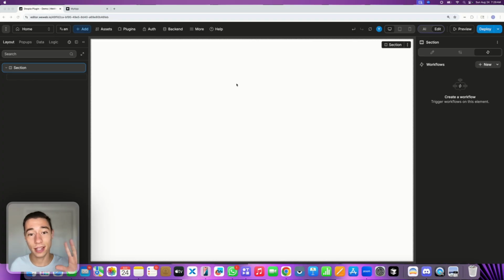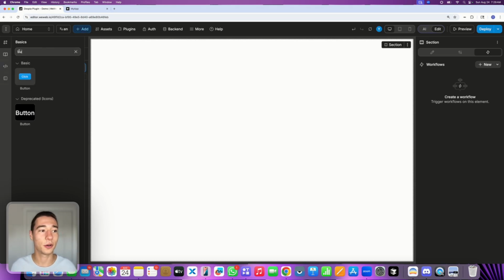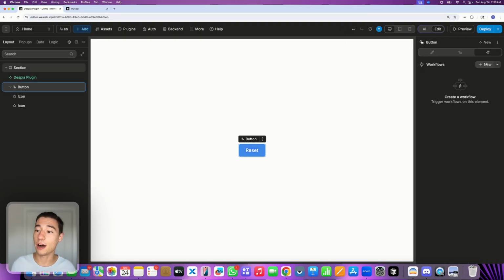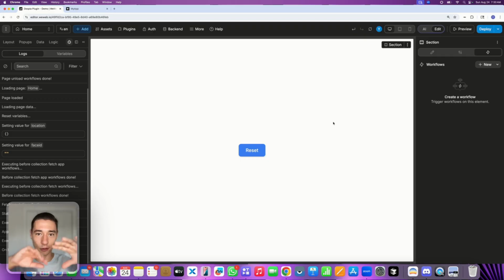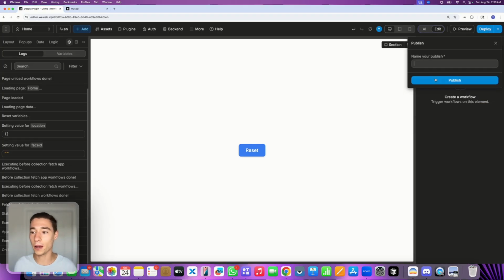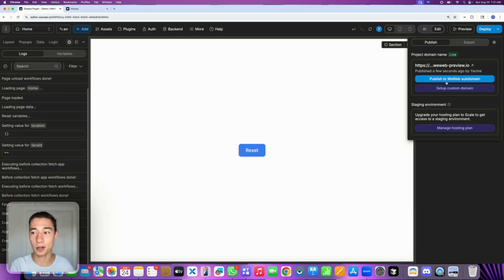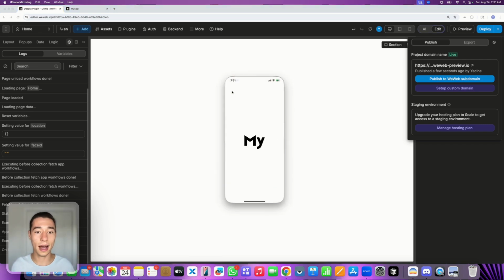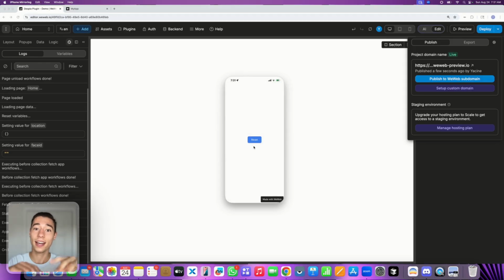App Reset in WeWeb Mobile Apps - Despia Plugin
- Chapters 📖
00:00 Introduction: Performance Issues in Mobile Apps
00:09 Common Causes of Performance Problems
00:31 App Reset as a Remedy (Not a Cure)
00:56 Prerequisites: Installing Despia Plugin
01:24 Verifying Plugin Installation
01:48 Adding Despia Plugin Component
01:56 Creating Reset Button
02:01 Configuring Reset Workflow
02:13 Execute Component Action Setup
02:26 Understanding App Reset Function
02:32 When to Use App Reset
02:42 This is a Hack, Not a Solution
03:02 Publishing Without App Store Approval
03:13 Over-the-Air Updates Benefits
03:33 Live Demo: App Reset in Action
03:40 What Happens During Reset
03:51 WebView Reinitialization
04:03 Important: Fix Root Causes
04:15 Memory Leak Investigation
04:19 Conclusion and Best Practices